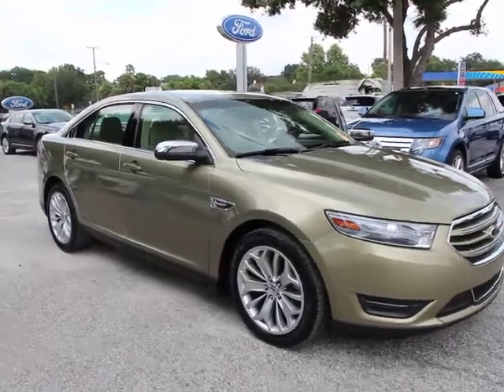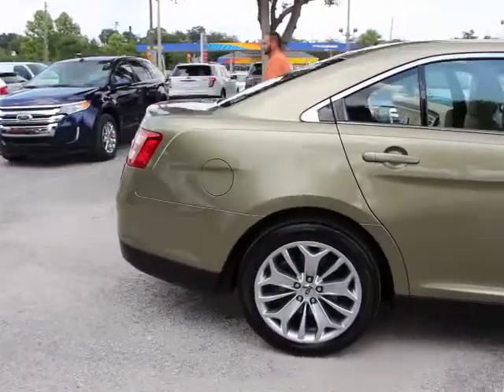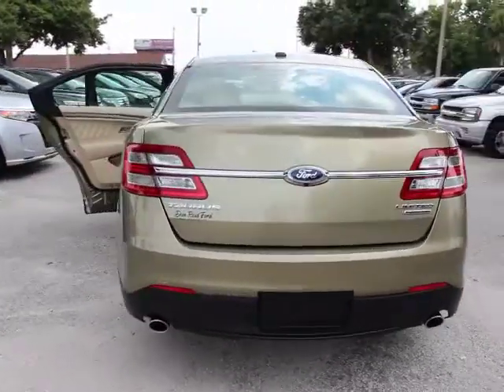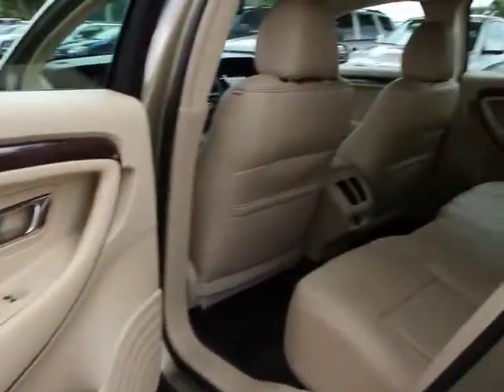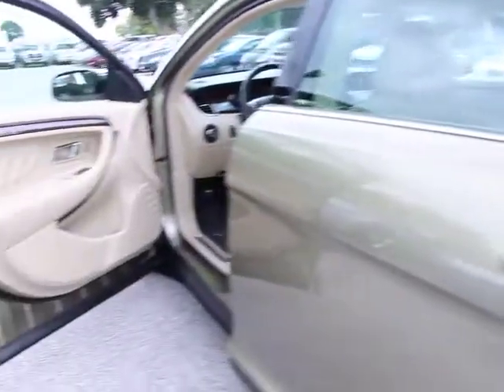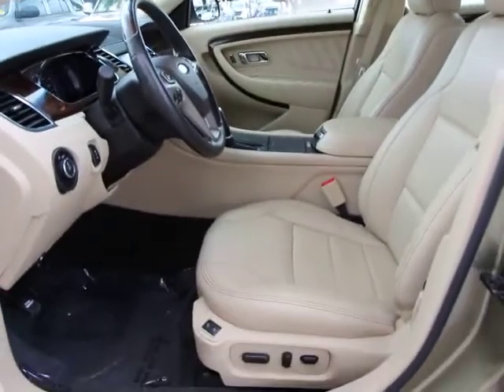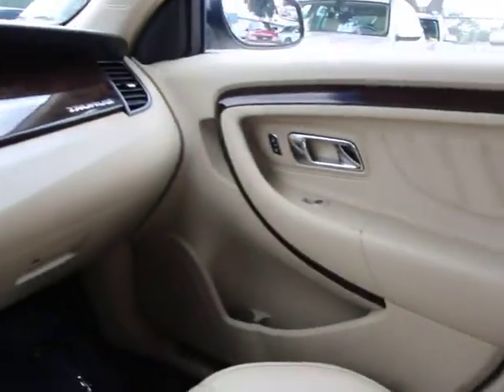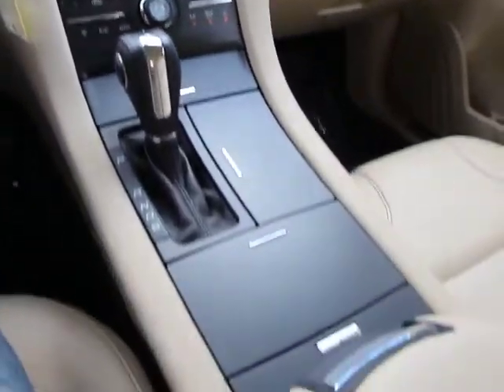2013 Ford Taurus Orlando, Maitland, Sanford, Deltona, Kissimmee P6451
2013 Ford Taurus

DonReidFord
1875 S. Orlando Ave

FORD CERTIFIED***7 YR/100K WARRANTY**Taurus Limited, Dune Heated Leather Seats, Ambient Lighting, Front dual zone A/C, Memory seat, MyFord Touch w/Sync, Rear Camera, Reverse Sensors, and Sony Audio System. Thank you for taking the time to look at this terrific-looking 2013 Ford Taurus. Take some of the worry out of buying an used vehicle with this one-owner creampuff. Ford Certified Pre-Owned means you not only get the reassurance of a 12Mo/12,000Mile Comprehensive Warranty, but also up to a 7-Year/100,000-Mile Powertrain Limited Warranty, a 172-point inspection/reconditioning, 24/7 roadside assistance, trip-interruption services, rental car benefits, and a complete CARFAX vehicle history report.